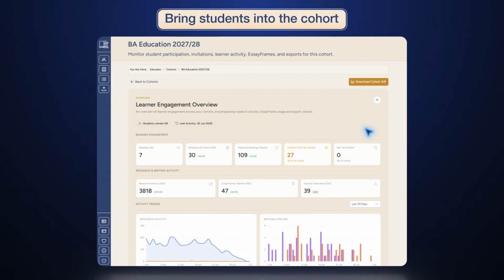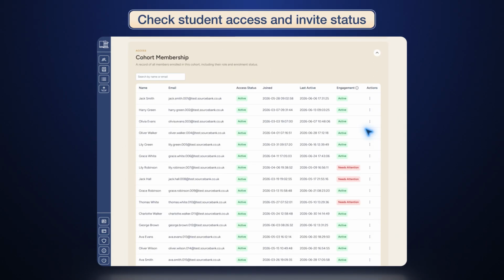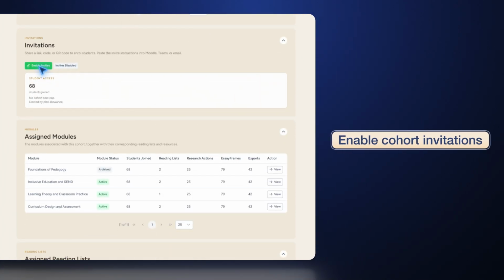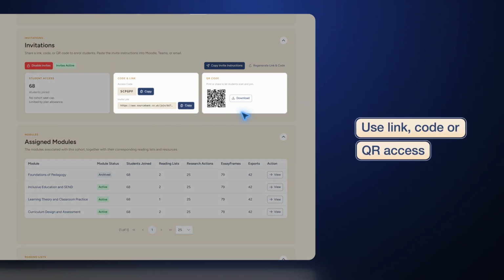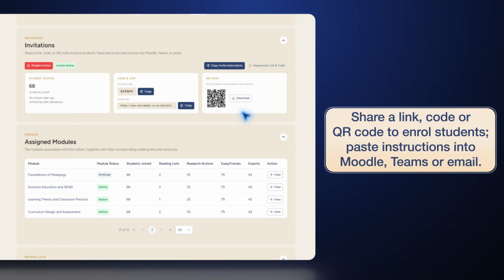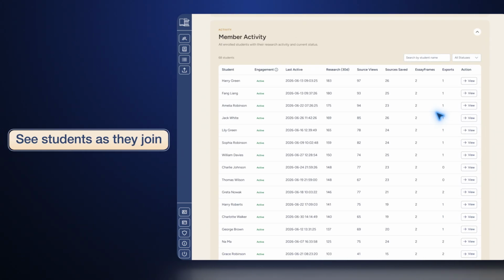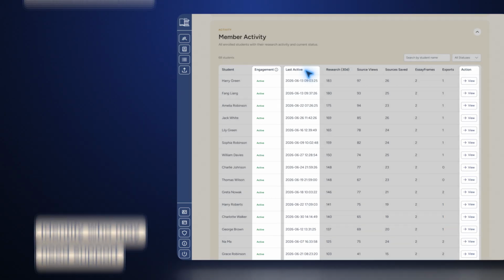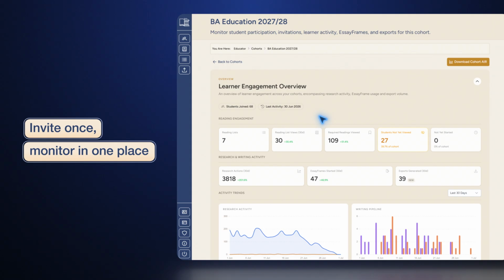SourceBank for Educators – 07 Invite Students to a Cohort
This demo shows how Course Leaders can invite students into a SourceBank cohort and make the platform easy to deploy in real teaching settings.

Student invitations allow educators to share access through a link, code or QR code, which can be distributed through Moodle, Teams, email, lecture slides or seminar materials.

Once students join, Course Leaders can monitor cohort participation, reading-list engagement, source activity, EssayFrame development and exports.

This supports student learning by giving learners a clearer route into the platform, while giving educators visibility over whether students have started and whether further support may be needed.

SourceBank helps make the research process more transparent, more structured and easier to evidence at scale.